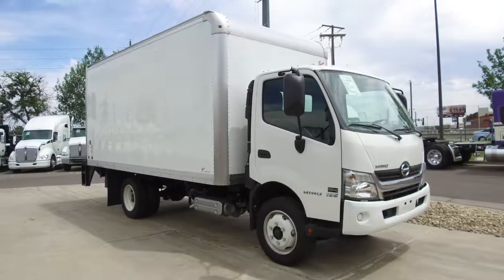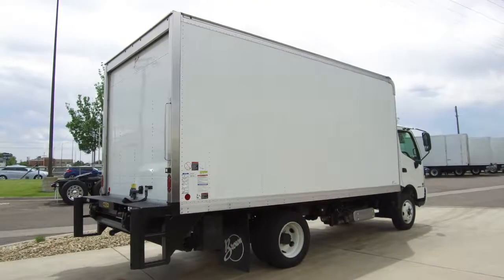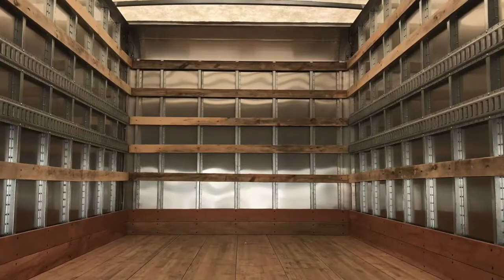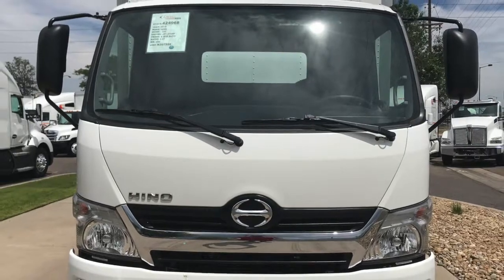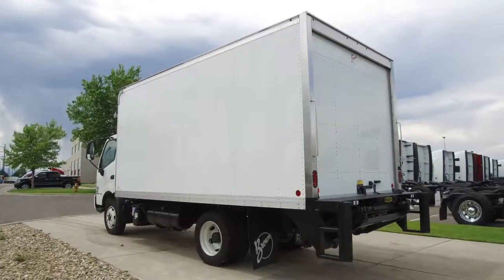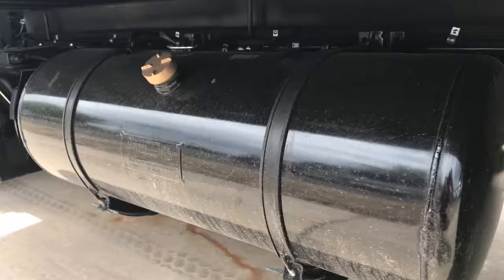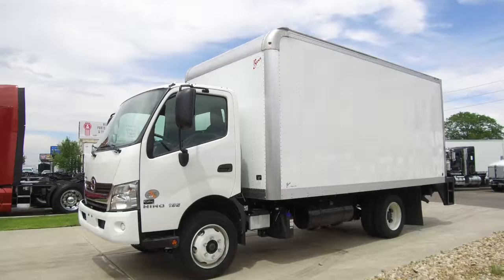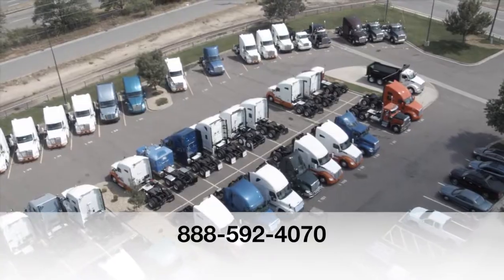2019 HINO 195 box truck for sale STOCK # 424968